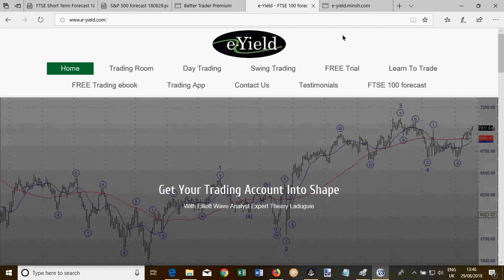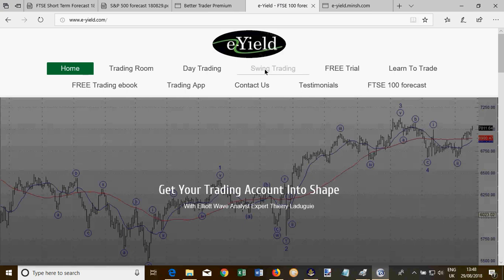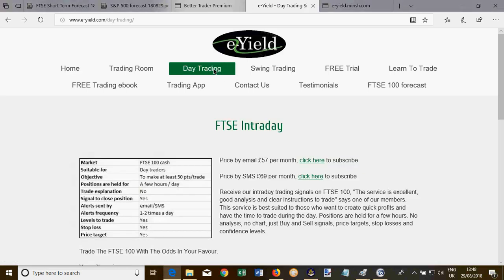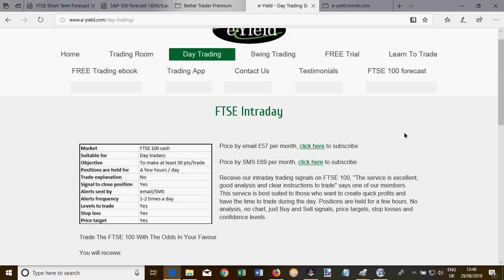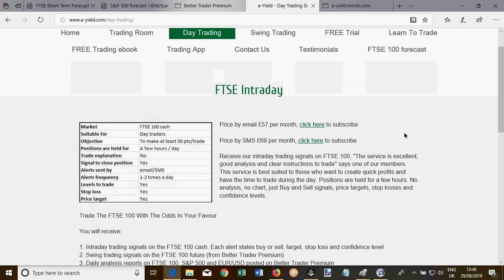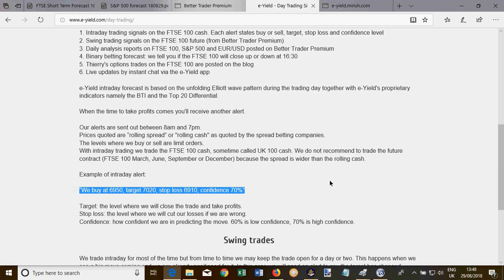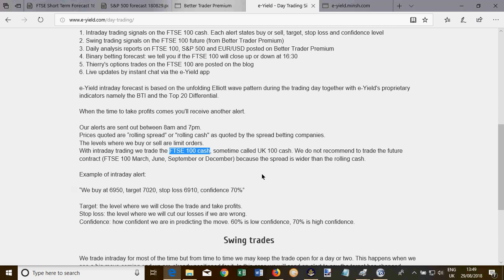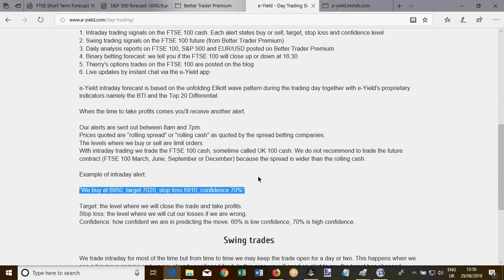FTSE intraday user guide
How to use the FTSE intraday service from e-Yield and the FTSE 100 swing trades from Better Trader Premium